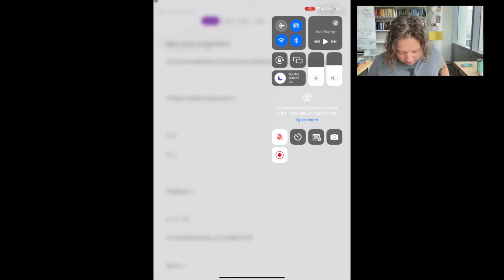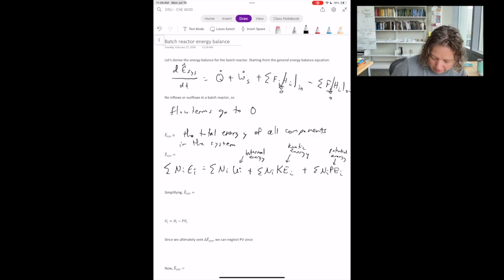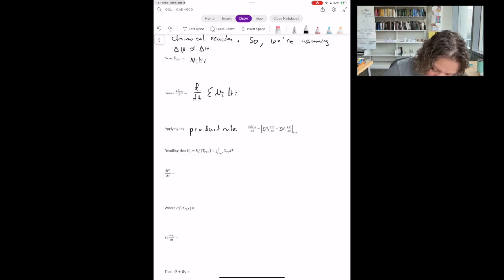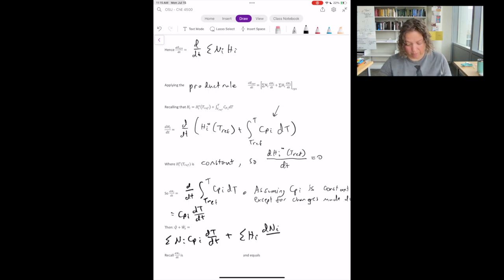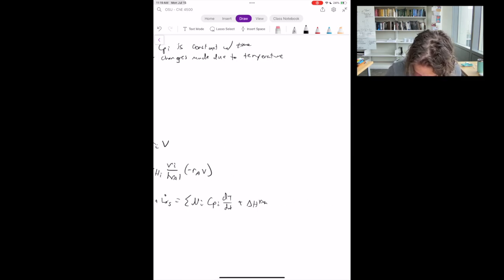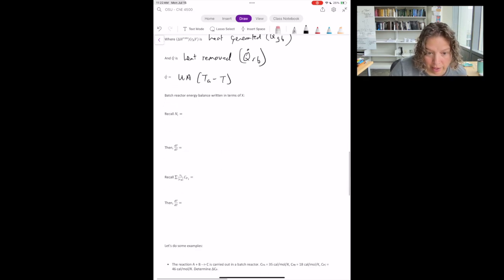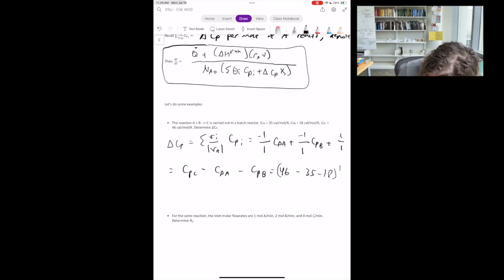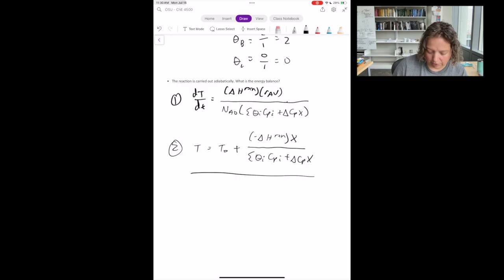39 DerivingTheBatchReactorEnergyBalance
The energy balance for a batch reactor is derived from the general form of the energy balance.